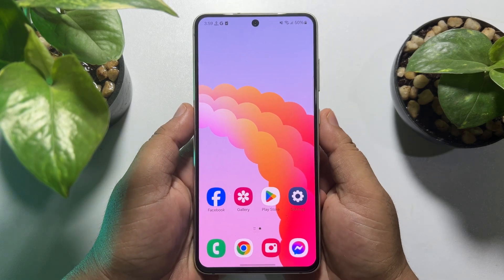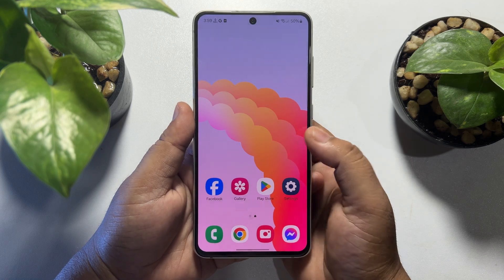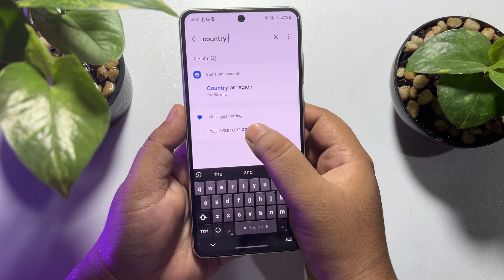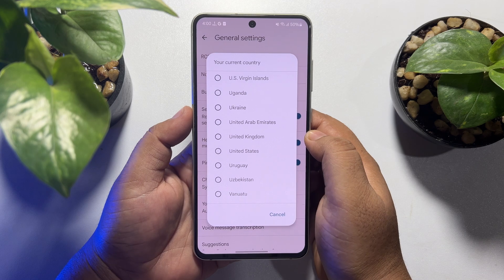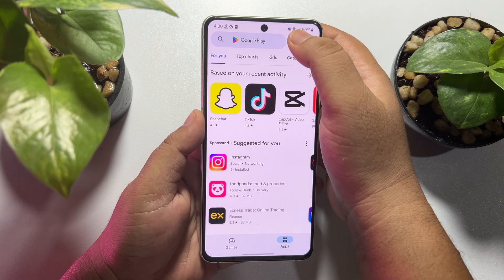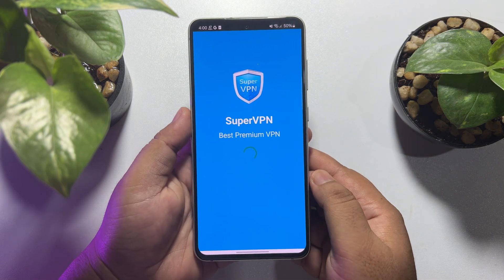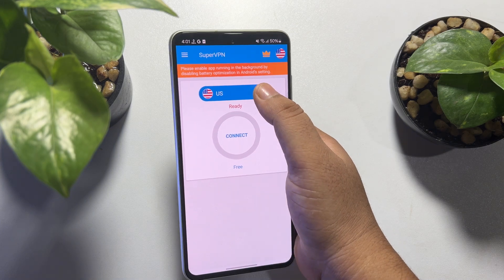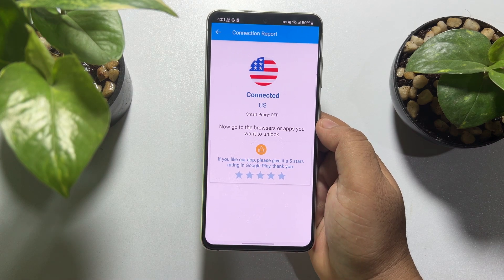How to change android location to usa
Whether it's for accessing georestricted content or faking your GPS for fun, changing your location on an Android device is easier than you think. Here’s how.

0.00 Intro
0.25 Changing Location From Settings App
1.10 Changing Location Using VPN
2.05 Outro

How to change phone location to another country
How to change Android phone location permanently
How to change my phone location to another country on Android
How to change location on Android Play Store
How to change location on Samsung phone
How to change your phone location iPhone
How to change phone location to another country iPhone
Change my location on Google